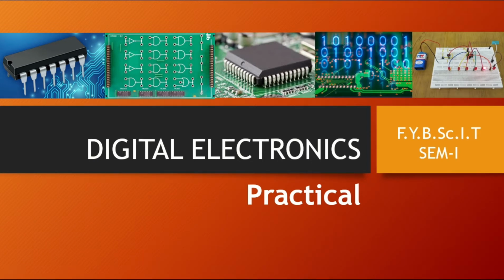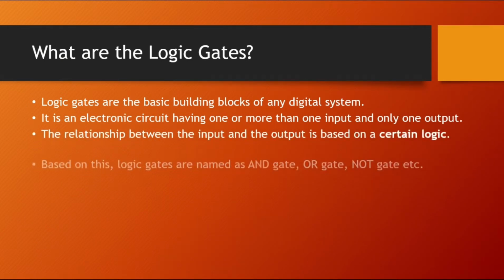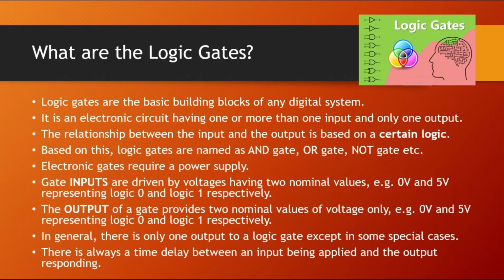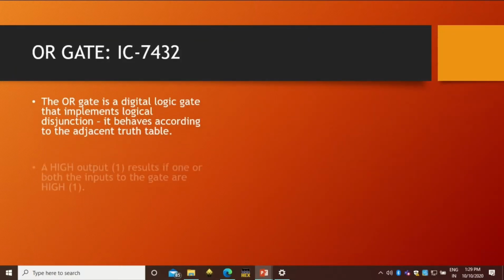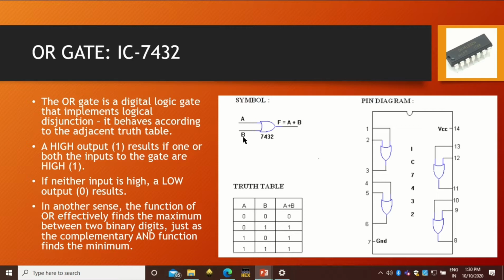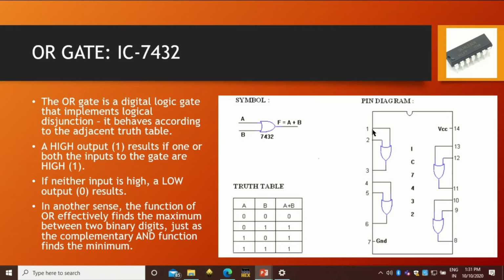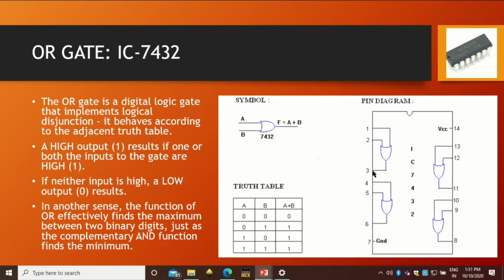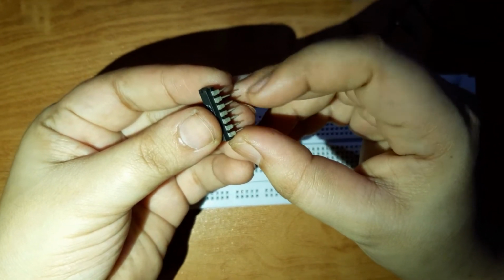Implementation of OR Gate IC 7432 on a Breadboard/Circuit: Digital Electronics Practical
Digital Electronics Practical: Circuit Implementation of OR Gate IC 7432 on a Breadboard.